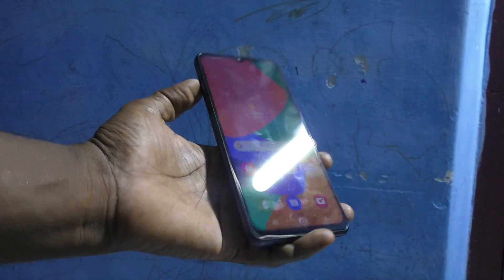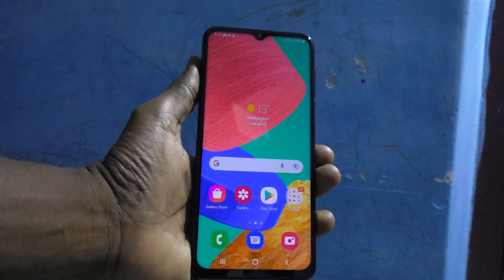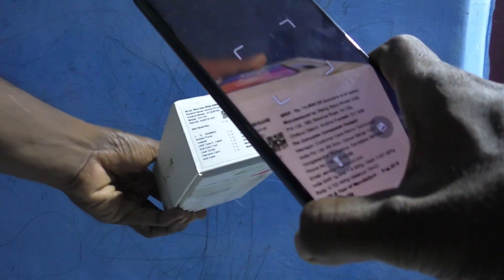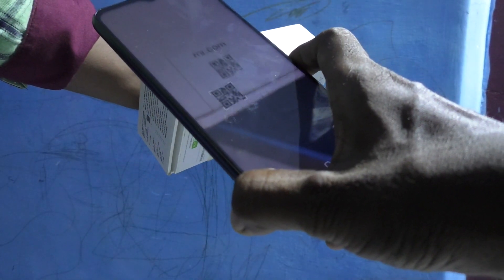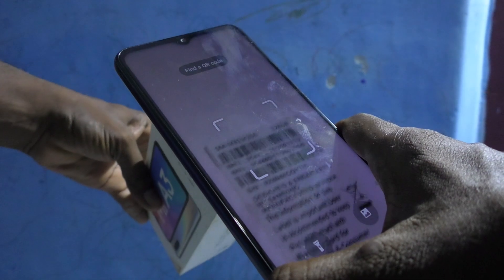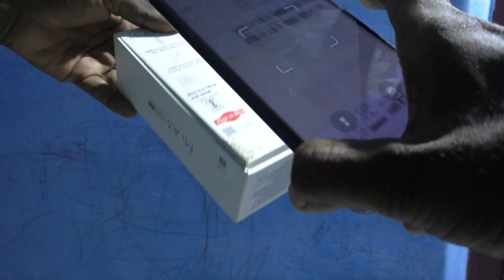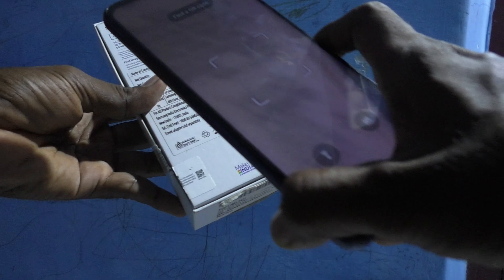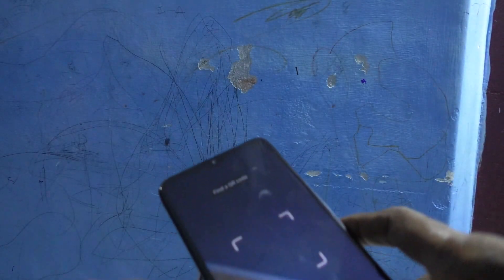How to do QR code scan in Samsung Galaxy M33 5G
Samsung Galaxy M33 5G QR Code scanner: Learn here how to do QR code scan in Samsung Galaxy M33 5G smartphone. QR code scanner is almost available in all smartphones. You can use this feature to scan any QR code and immediately access the data from it. One of my friend, Nithya, asked me over phone that Samsung M33 5G me QR code scanner set kaise kare. I have replied her that please wait few hours and I will make a video on this topic how to do QR code scan in Samsung Galaxy M33 5G smartphone as I have a tech channel called 5-Minutes Tech here. She waited then. I have made a video of how to do QR code scan in Samsung Galaxy M33 5G smartphone and immediately uploaded here in 5-Minutes Tech. I have then called her and told that I made a video of how to do QR code scan in Samsung Galaxy M33 5G smartphone and uploaded. I asked her to see y channel latest video. She the typed my channel name along with the keyword how to do QR code scan in Samsung Galaxy M33 5G smartphone. She found the video and then she was able to do a perfect scan on any QR code using her phone Samsung Galaxy M33 5G.